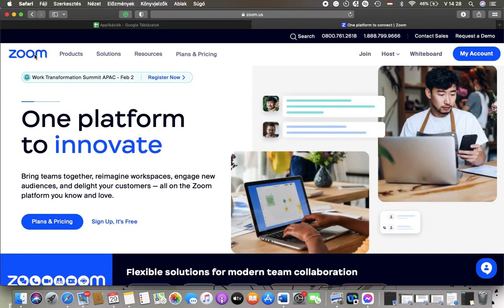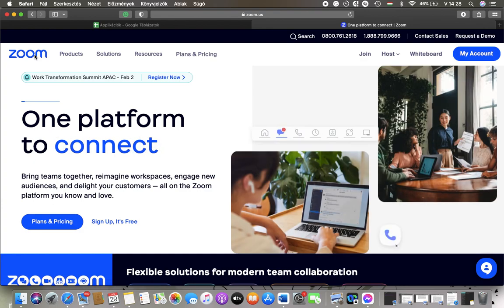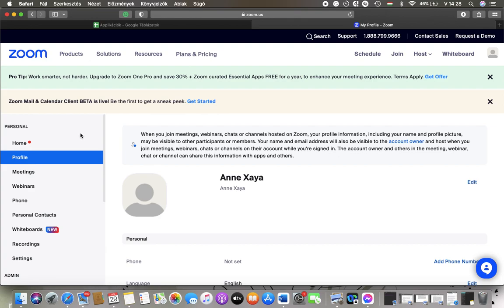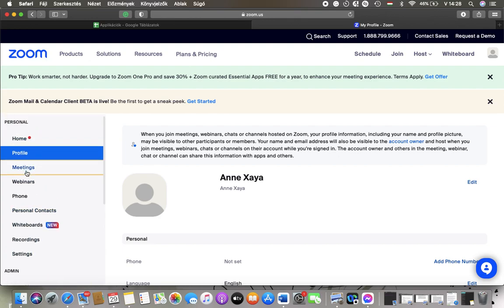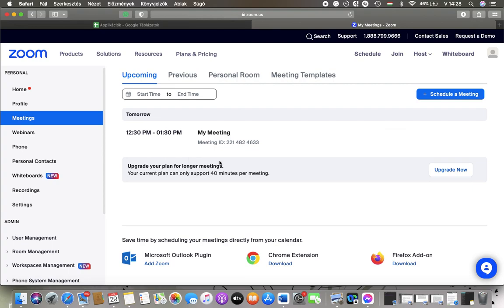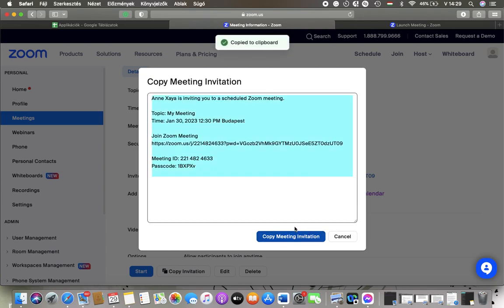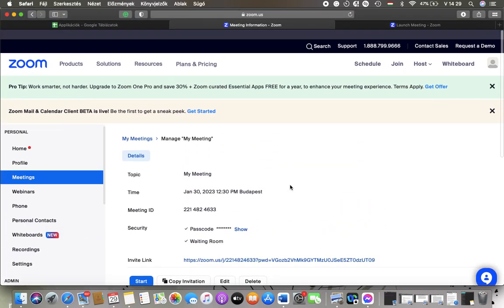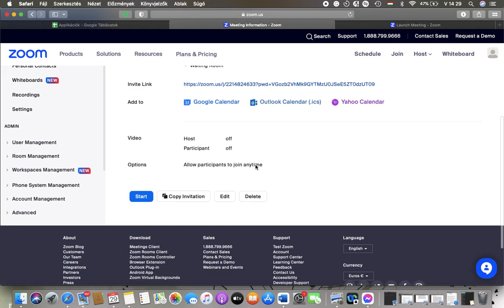Where to find the invitation link of meeting on Zoom?